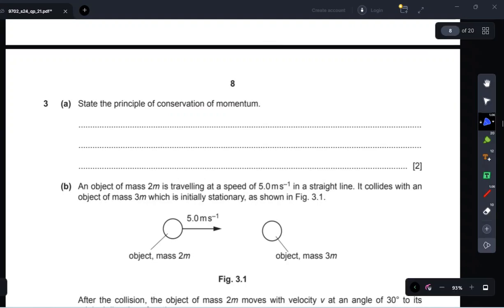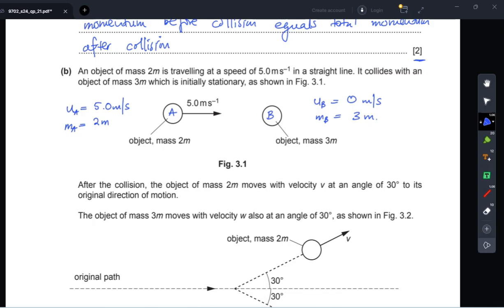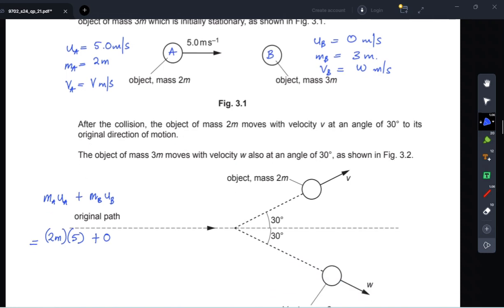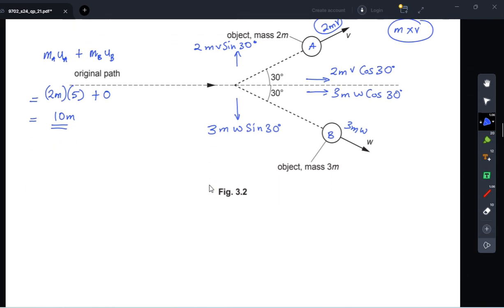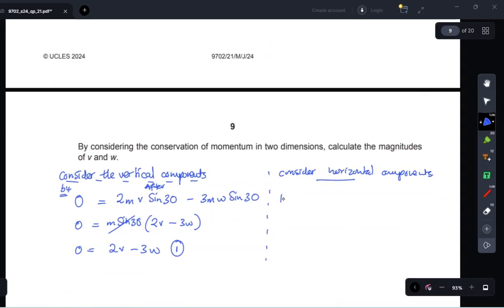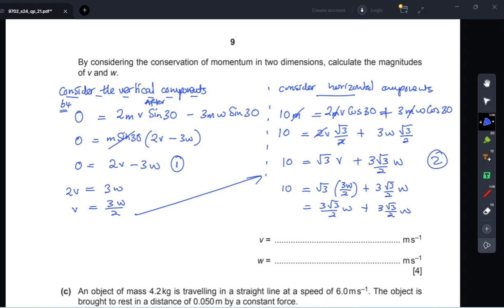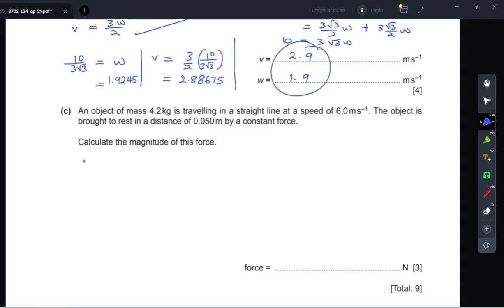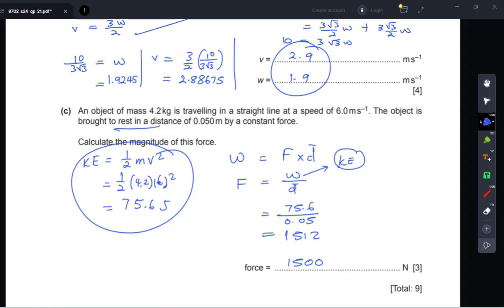Momentum and 2-Dimensional Collisions 💥 with SirMorgen: 9702 May-June 2024 Paper21